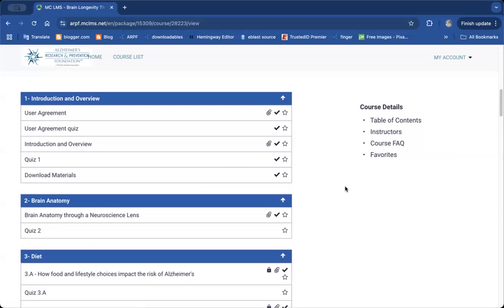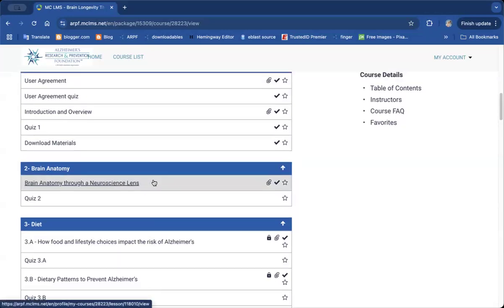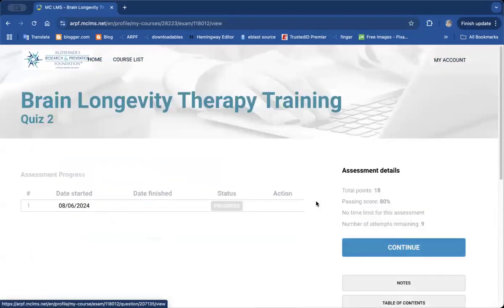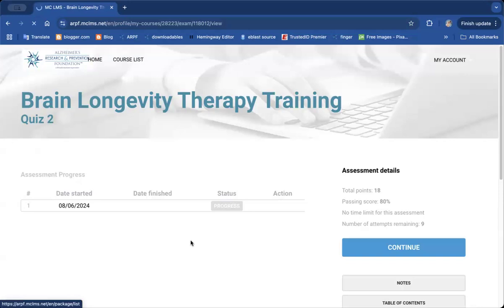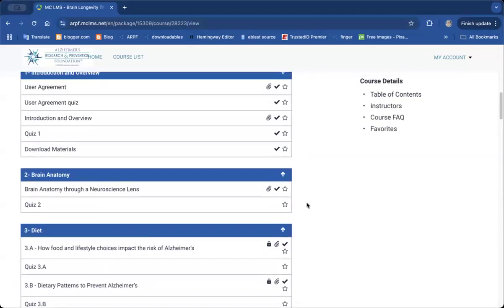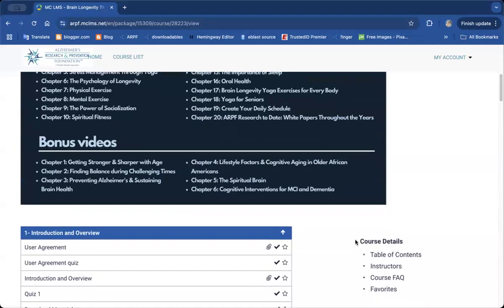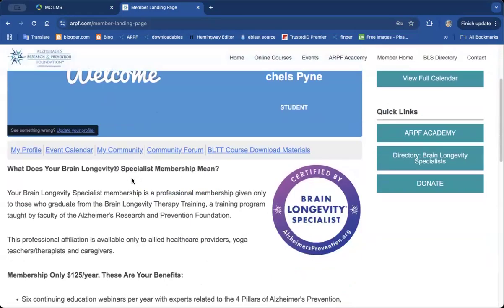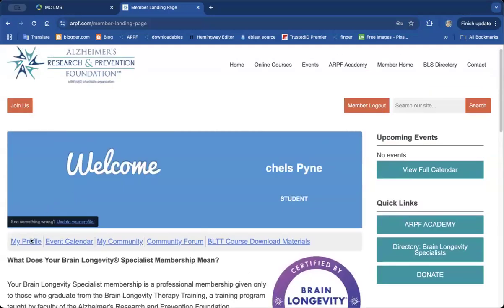BLTT Student Portal Walkthrough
Welcome to Brain Longevity Training (BLTT)!
This tutorial will help you get started by showing you how to access the course platform, navigate the training materials, locate resources, and make the most of your BLTT learning experience.
Whether you're a new student or returning to the program, this walkthrough is designed to help you confidently find your way through the course, access sessions, and take advantage of the tools and resources available to support your success.
🧠 Learn how to:
• Access course materials
• Navigate training modules
• Locate resources and recordings
• Participate in sessions and activities
• Make the most of your BLTT journey
Welcome to the community, and happy learning!